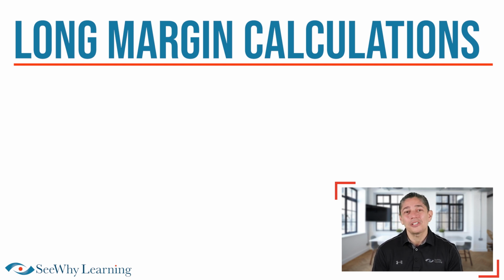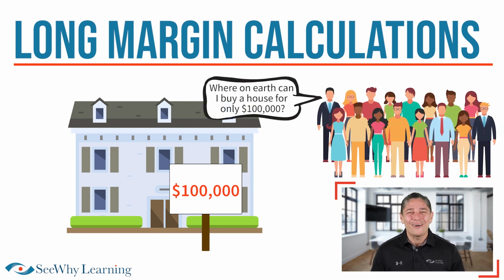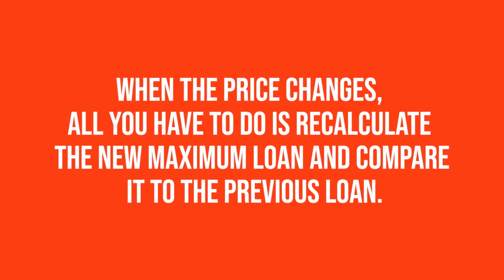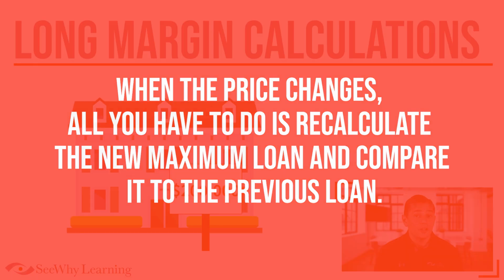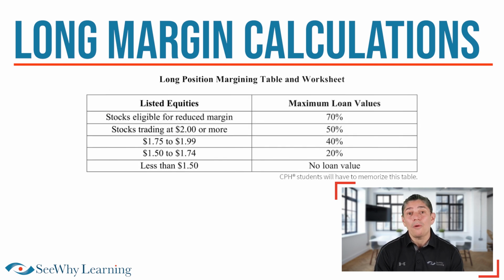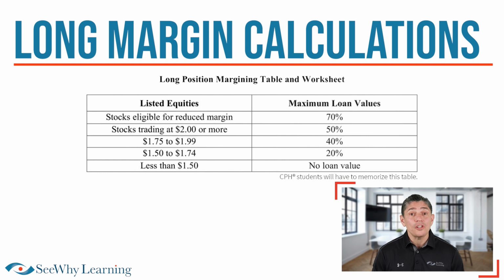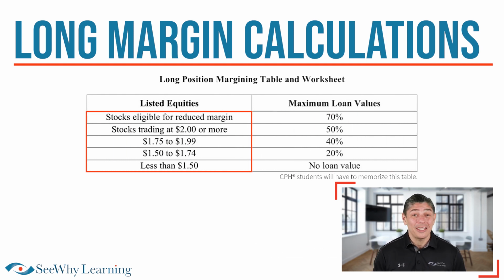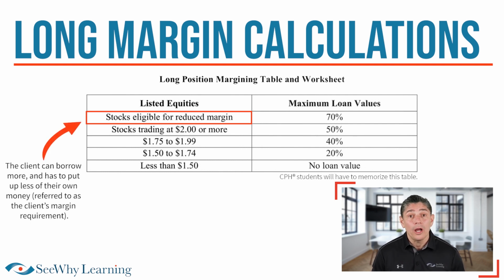Margin Calculations Made Simple (CSC® and CPH® Exam Tip)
Are you studying for your Canadian Securities Course® (CSC®) or Conduct and Practices Handbook (CPH®)? If so, this is a great lesson to check out. Coach Andre will teach you a simple trick to make complicated margin calculations much easier. This one tip could score you more marks on exam day!